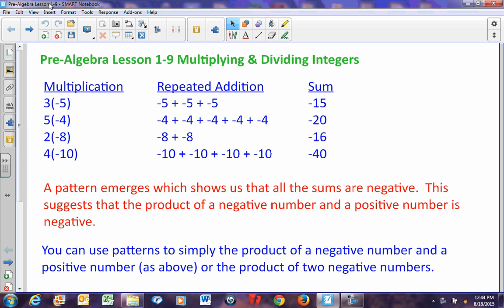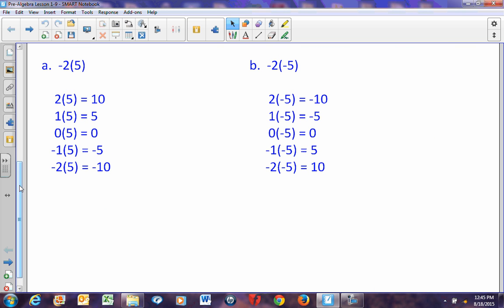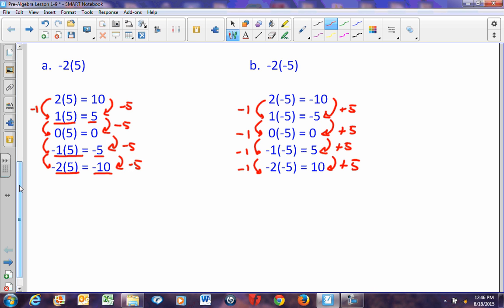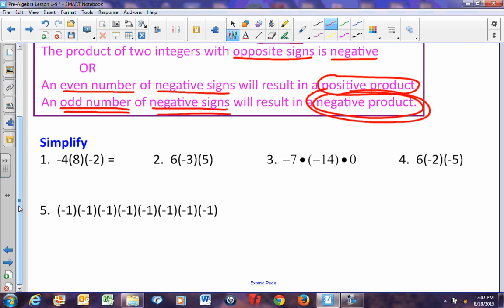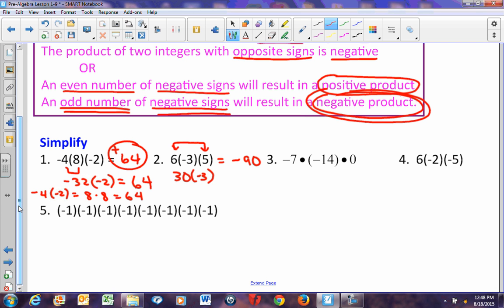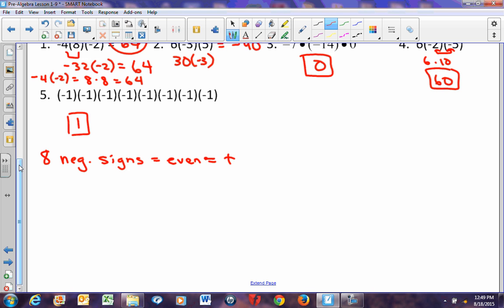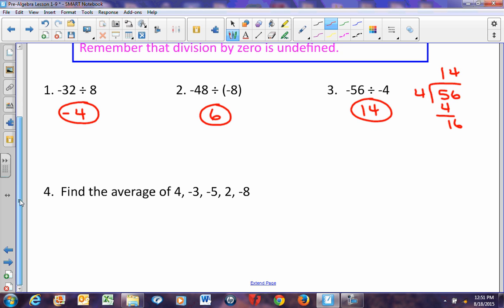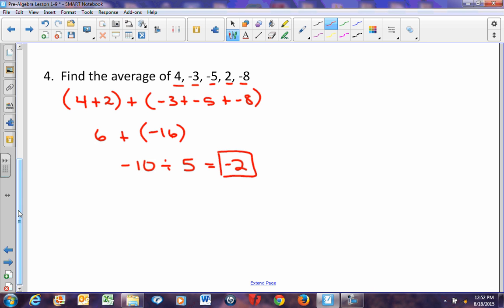Pre Algebra Lesson 1 9 Multiplying & Dividing Integers